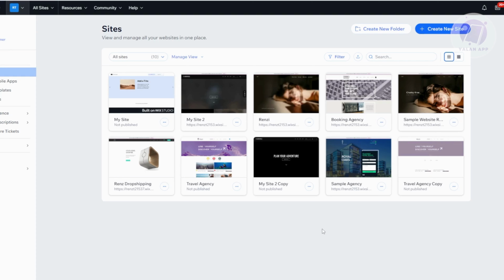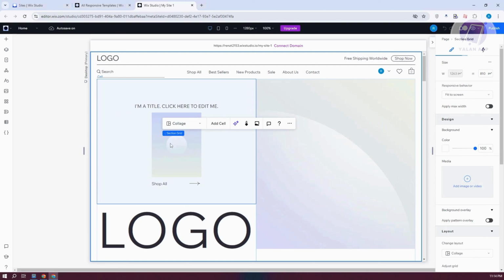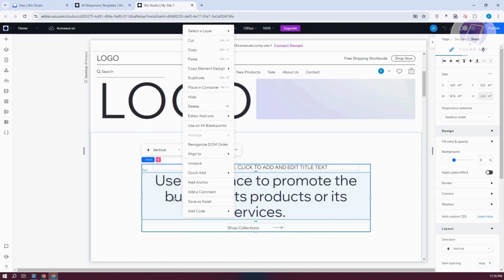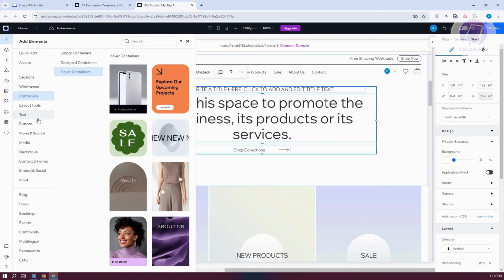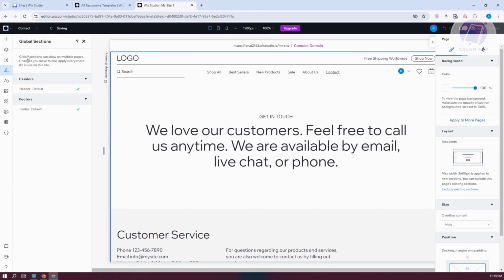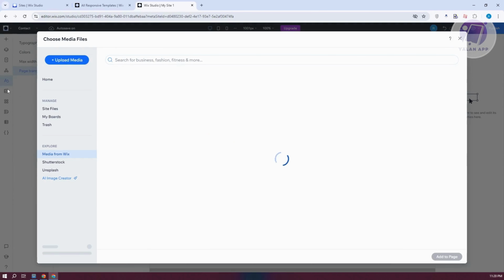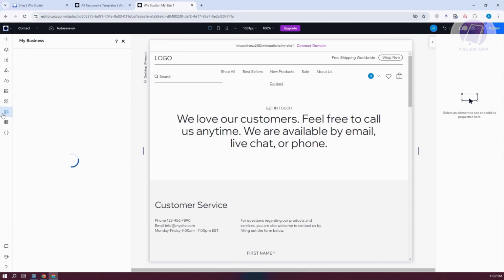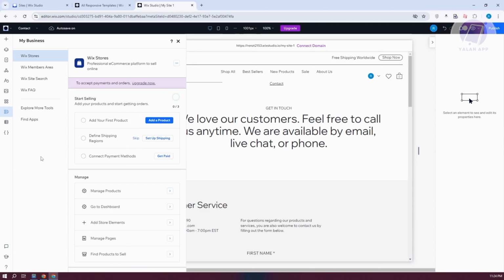Wix Studio eCommerce Website Tutoria l Create an eCom Store for Beginners (2025)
If you want to be able to create an ecommerce store using wix studio, then this video will be perfect for you!